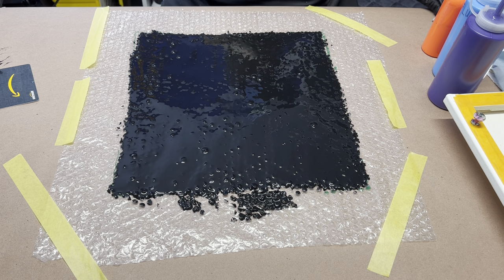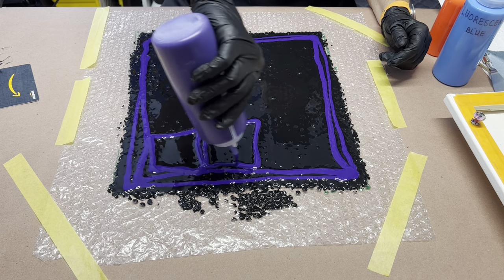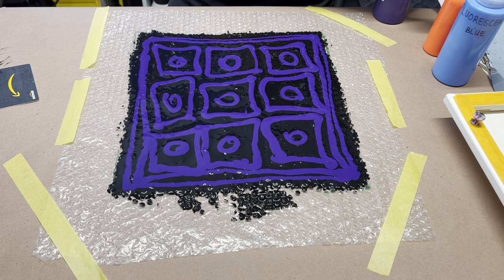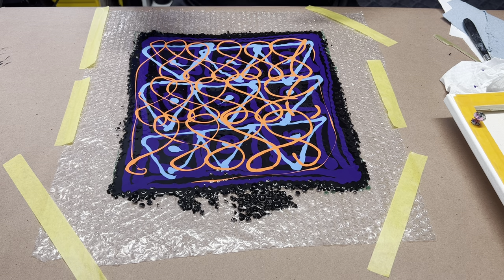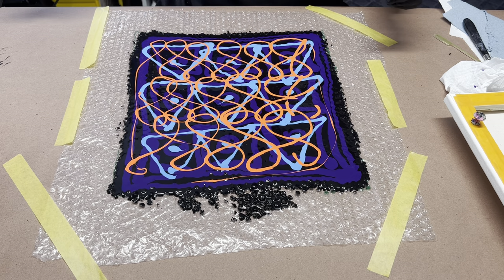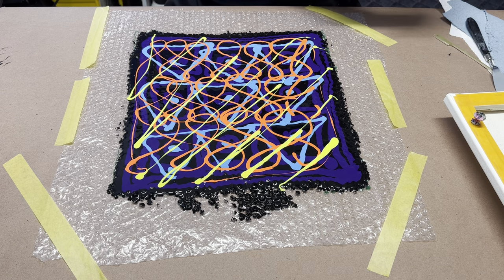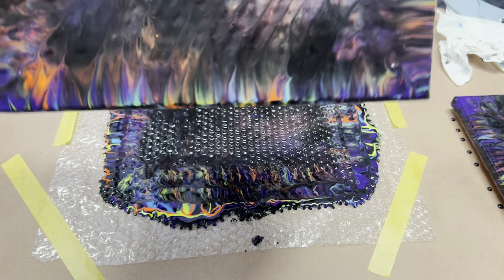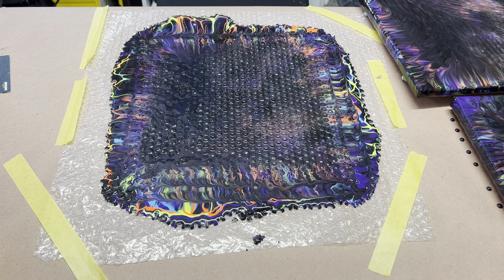Dip / Smash picture using black & neons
Dip pictures using black and neon acrylic paints